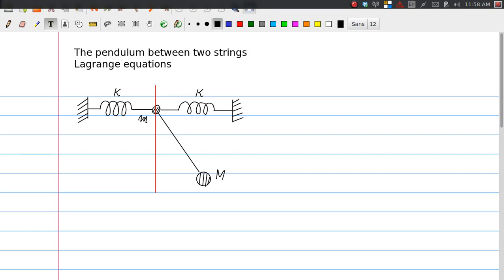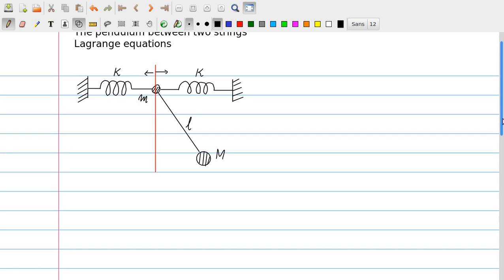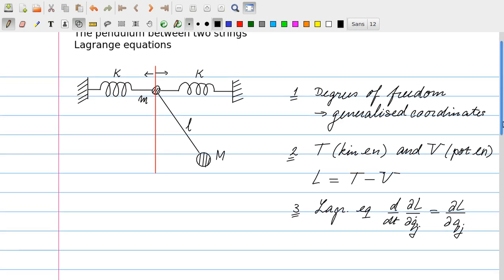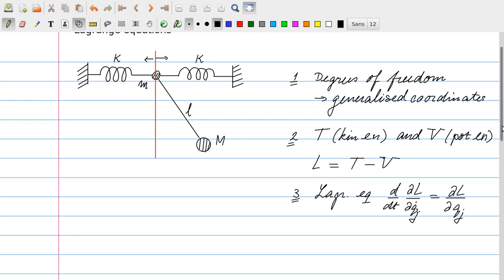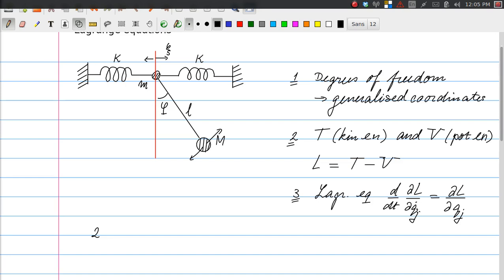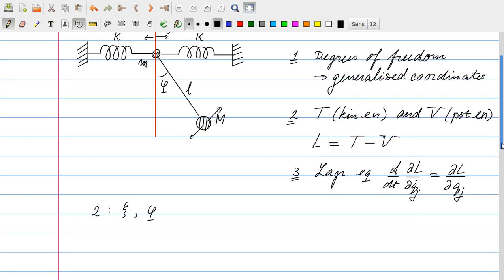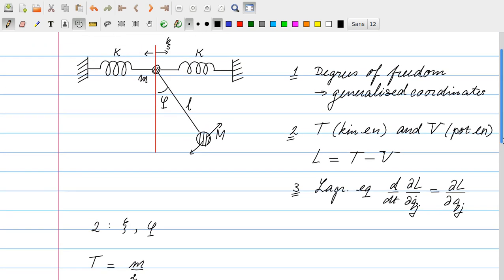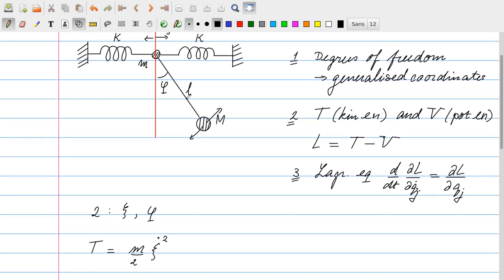pendulum lang movie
Lagrange equations for a pendulum suspended on a mass between two springs